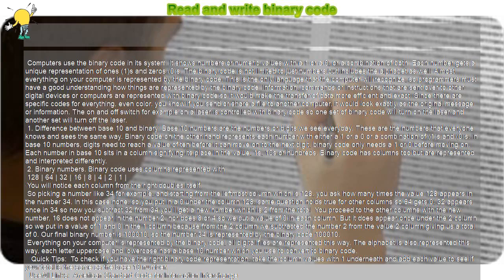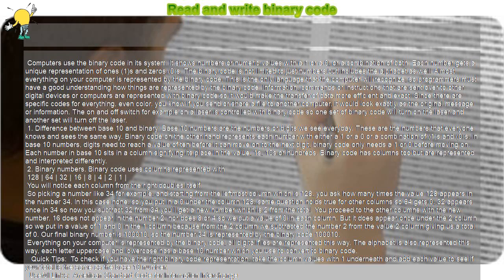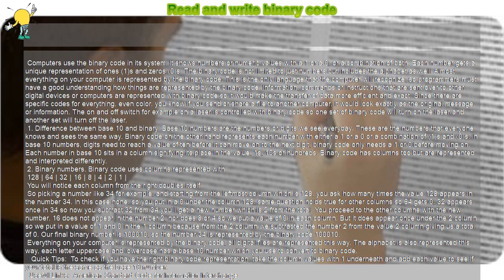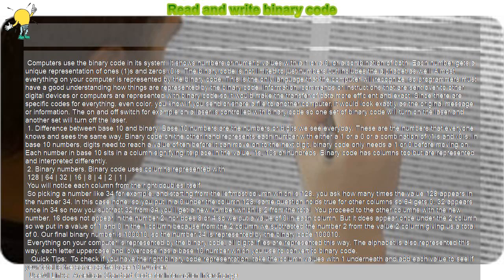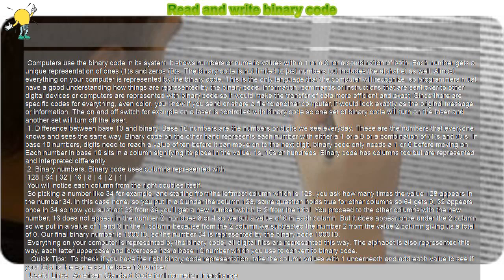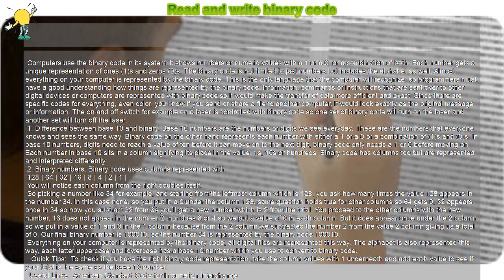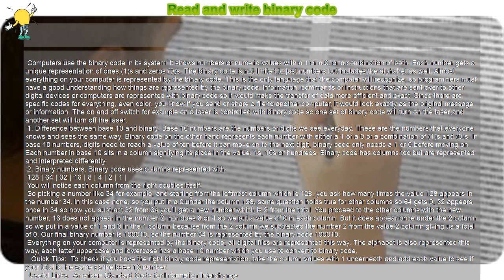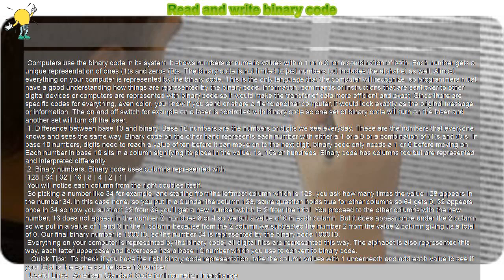How to : Read and write binary code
Read and write binary code

 Computers use the binary code in its system. It shows numbers or numeric values with a 1 or a 0, or a combination of both. Each number gets a unique representation of ones (1)s and zeros (0)s. The binary code is not limited to just numbers but includes the alphabet as well. Almost everything on your computer is represented by the binary code. This is the only language that the computer will recognize, so programmers must have a good understanding how things are represented by the binary code. Information, commands or instructions that are sent over to other digital devices or computers are represented with binary code so it would make the transfer of data more efficient and exact. Since there are specific codes for everything, even color, you know if you send or share a file to another computer, it would look exactly as the original message or information. The on and off switch for example on a laser is controlled with binary code so one set of binary code will turn on the laser and another set will turn off the laser.

 1. Difference between base 10 and binary. Base 10 numbers are the numbers or digits we see everyday. These are the numbers that everyone knows and sees the same way. Binary code on the other hand represents each number with either a 1 or a 0 or a combination of (1)s and (0)s. In base 10 numbers, digits need to reach a value of ten before it can move on to the next digit, binary code only needs a 1 or 0 before moving on. Each number in base 10 sits in a column signifying its place in the value, 1s, 10s or hundreds. Binary code has columns too but are represented and interpreted differently.

 2. Binary numbers. Binary code uses columns represented with:

 128 | 64 | 32 | 16 | 8 | 4 | 2 | 1 |

 You will notice each column from the right doubles itself.

 So picking a number like 34 for example, and starting from the leftmost column which is 128, you ask how many times the value 128 appears in the number 34. In this case none, so you put in a 0 under the column 128, same question holds true for other columns so 64 gets 0, 32 appears once in 34 so now you subtract 32 from 34 you’ll get a new number which is 2 from the total. You proceed to the other columns with the new number, 16 does not appear in the number 2, nor does 8 or 4 so we put a value of 0 in each column. But it does appear once under the 2 column so we put in a value of 1 and 0 in the 1 column because from the 2 column we subtracted the number 2 from the value 2 column giving us a total of 0. Our final binary number is 100010, so the number 34 is represented by the binary code 100010.

 Everything on your computer is represented by the binary code; all digital files are represented this way. The alphabet is also represented this way, each letter uppercase and lowercase has a base 10 number which you use to convert to binary code.

  Quick Tips: To check if you have the right binary code representation, take the column values with 1 underneath and add each value to see if your total is the same as the base 10 number.

 Useful Links: American Standard Code for Information Interchange